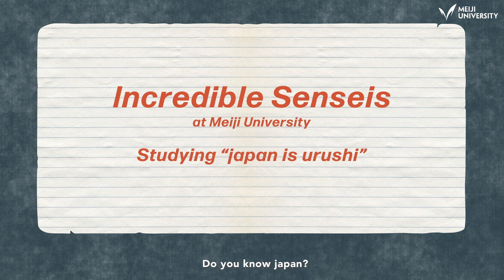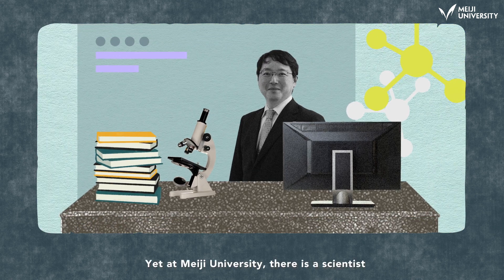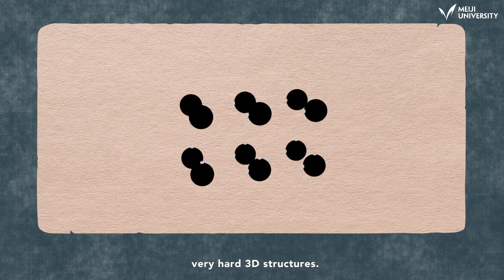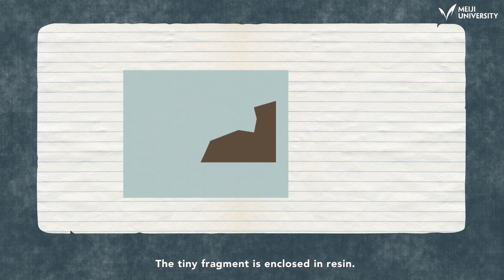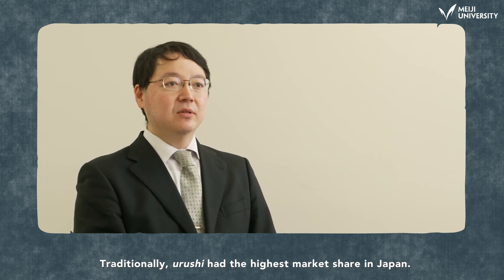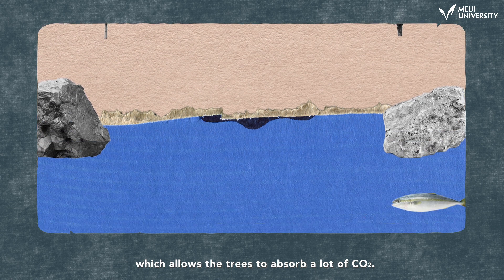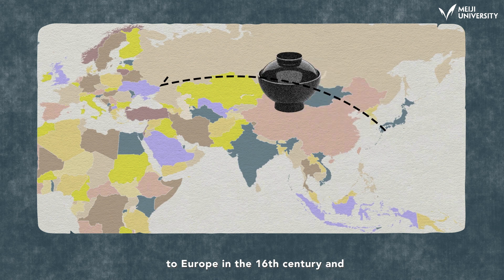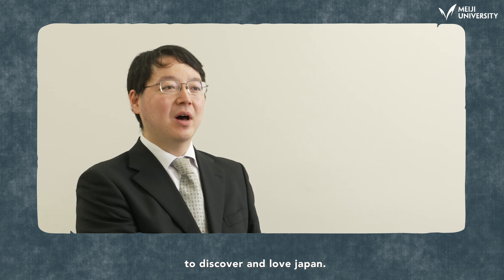Studying “japan is urushi” by HONDA Takayuki | Incredible Senseis at Meiji University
HONDA Takayuki, Ph.D.
Associate Professor, School of Science and Technology, Meiji University

“Looking Back to Move Forward with CO2 Reduction”
About 9,000 years ago, lacquer has been used for eating utensils in Japan. Professor Takayuki Honda is a leading expert in the scientific study of lacquer. With its beautiful deep gloss and strong coating, lacquer merits fond use over a long period, and is an eco-material that ultimately returns to nature. While being an ancient material closely tied to Japanese culture, lacquer can also help to resolve environmental issues, for example by reducing CO2 emissions. Find out more about research on this challenge.

▽View more “Incredible Senseis at Meiji University” video series

[Produced by:]
Meiji University